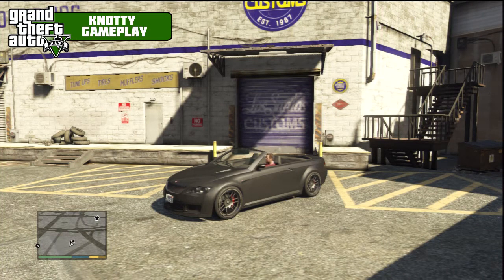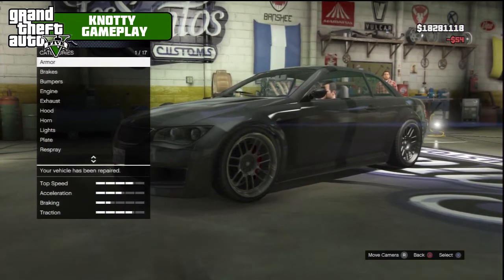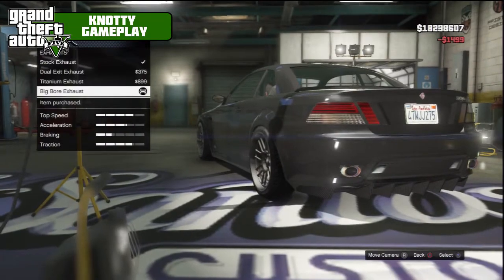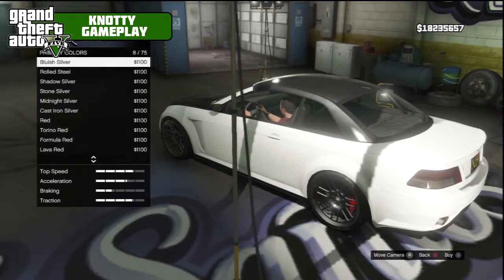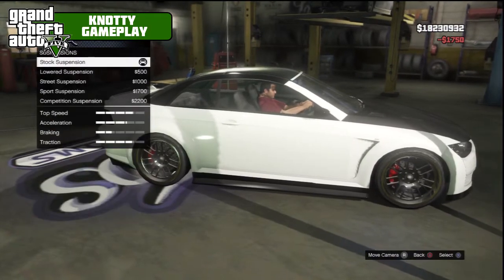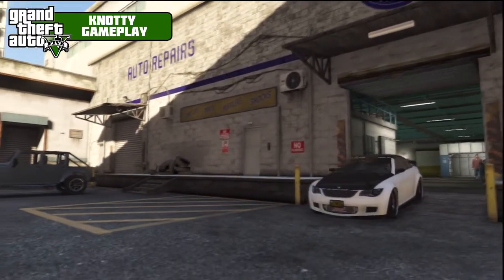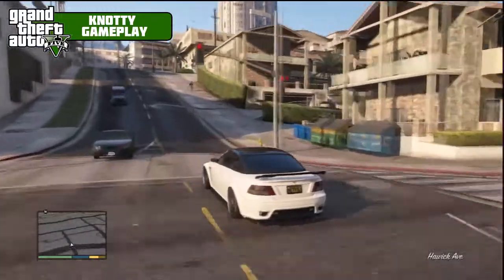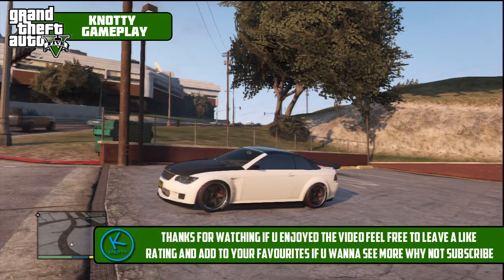GTA 5 Fully Modified: Ubermacht Sentinel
GTA 5 FULLY MODDED UBERMACHT SENTINEL